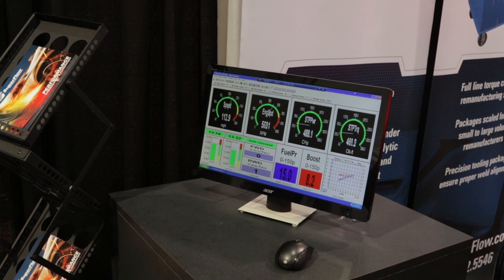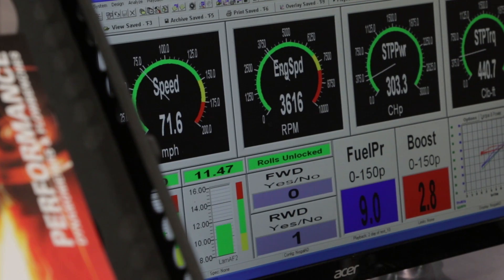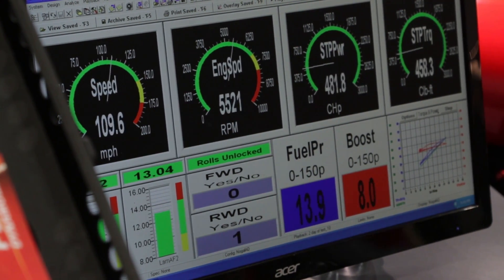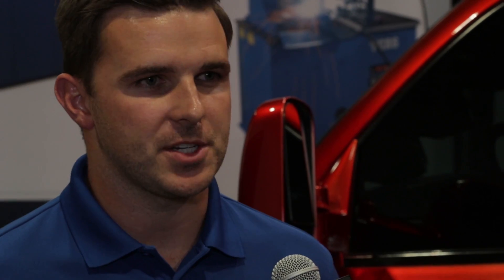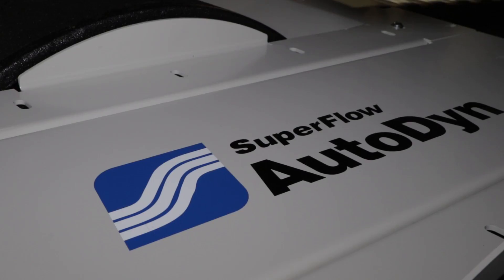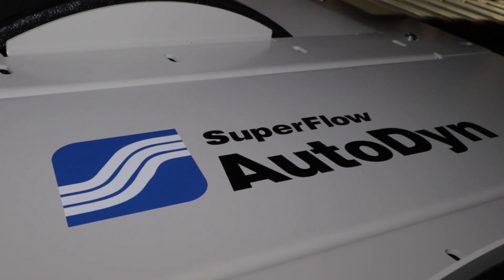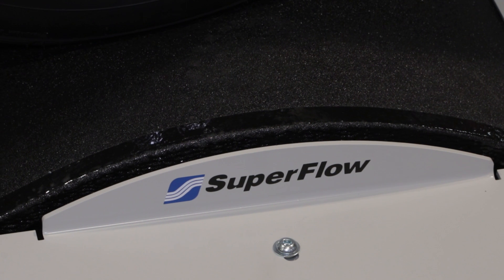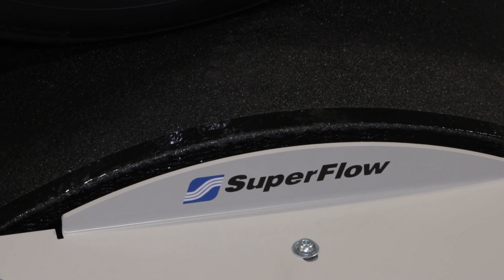SEMA 2016: SuperFlow's New Software for Engine, Chassis, and Transmission Dynos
SuperFlow's latest improvement to its product line consists of brand new software, Windyn Version 4, for all of its dynos– including engine, chassis, and transmission dyno platforms. This new software provides the opportunity to store, backup, and share your personal files directly from the dyno, complying with the typical TCPIP network protocol. Learn more about the improvements in the video above.